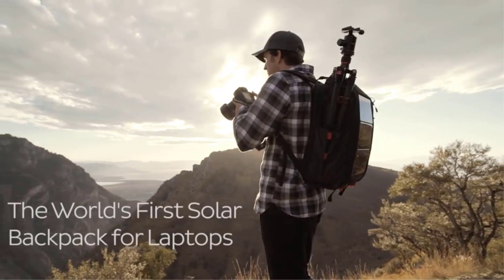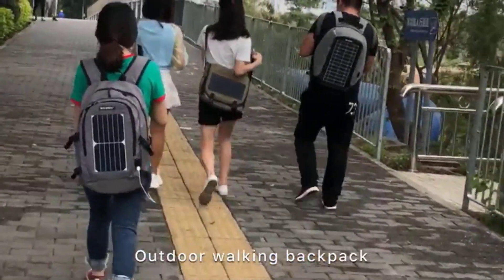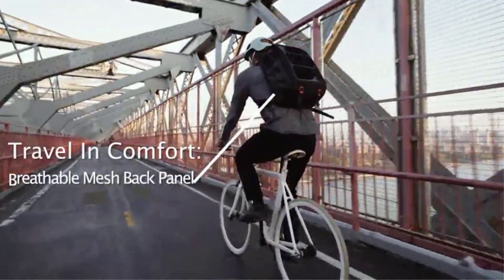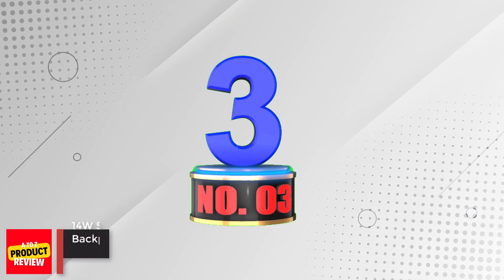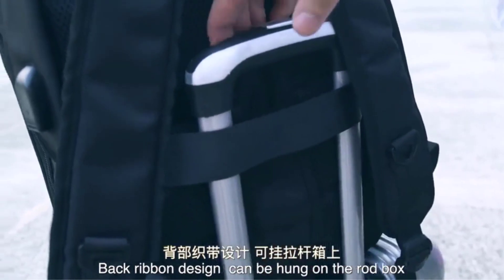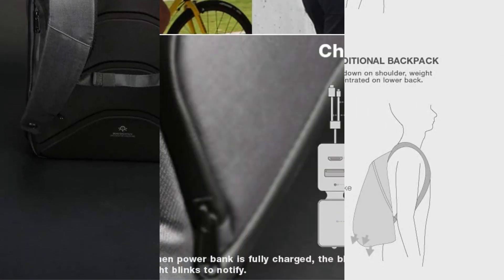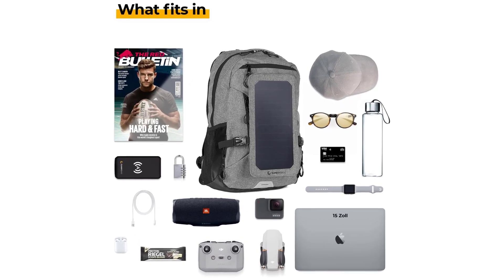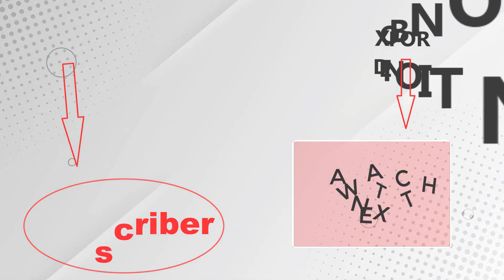Best Solar Backpacks On Amazon / Top 5 Product ( Reviewed & Tested )